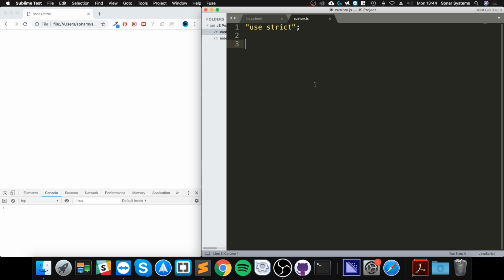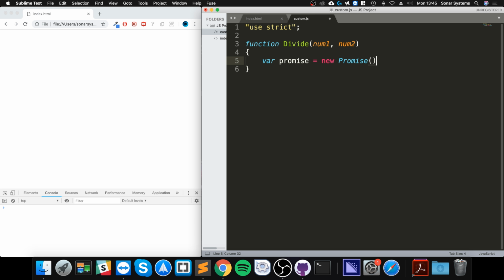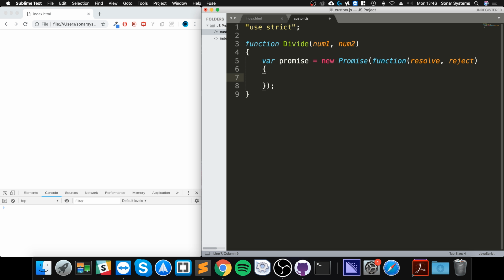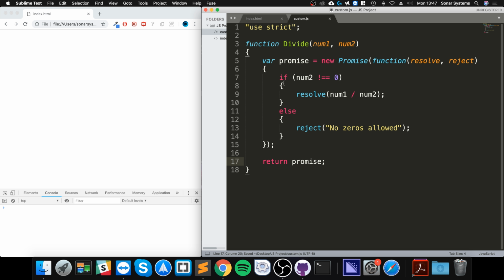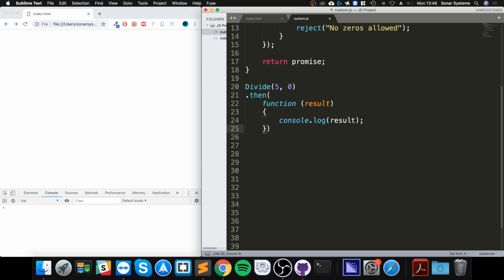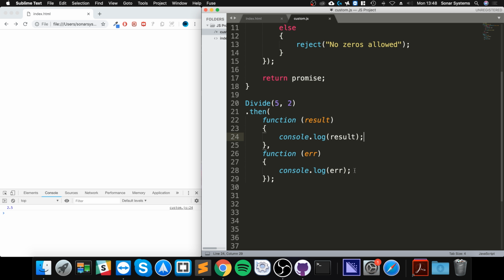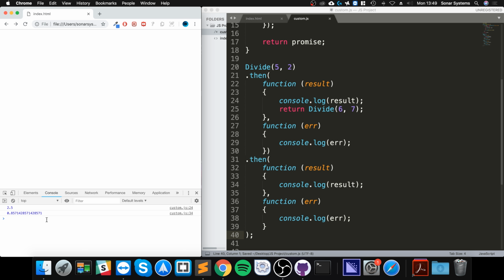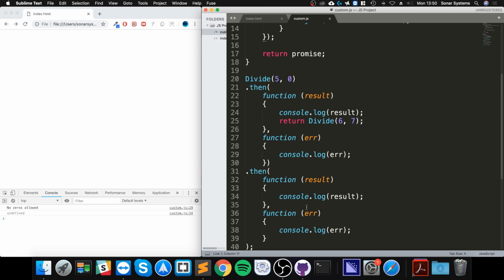Promises - JavaScript Programming